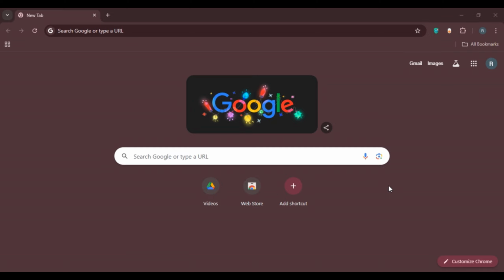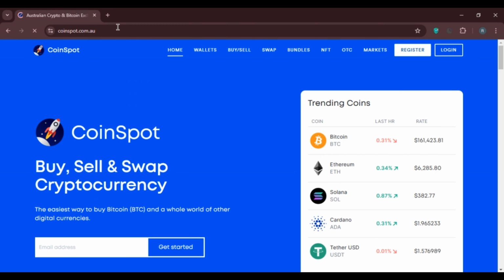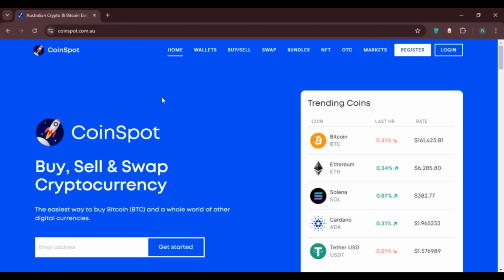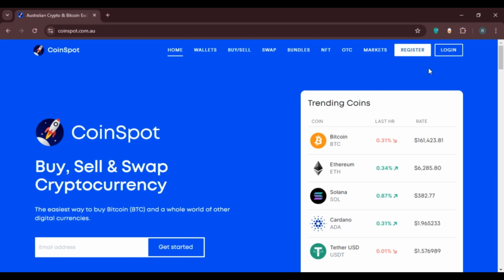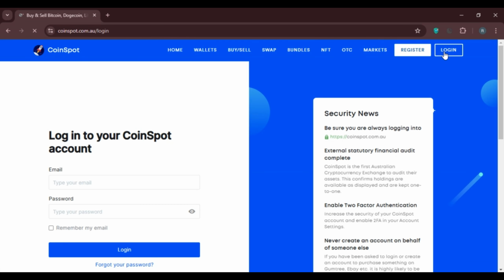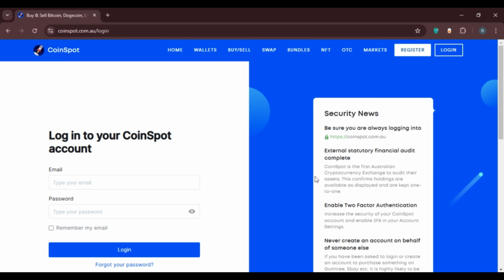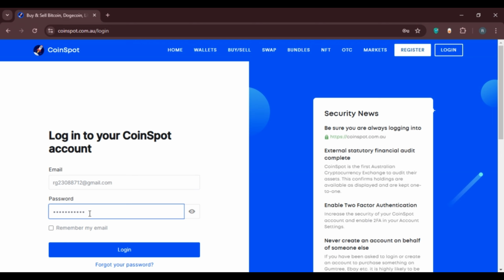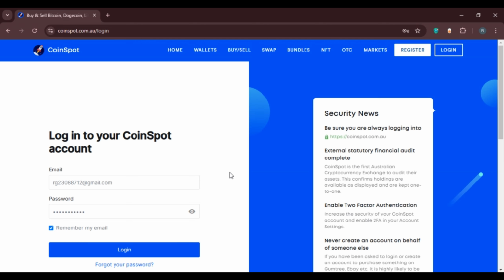How To Login CoinSpot Account Online 2025 | CoinSpot Sign In/Access Guide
In this video, we’ll show you how to log in to your CoinSpot account online. Whether you’re using a browser or mobile app, follow these steps to securely access your CoinSpot account and start trading or managing your crypto portfolio.